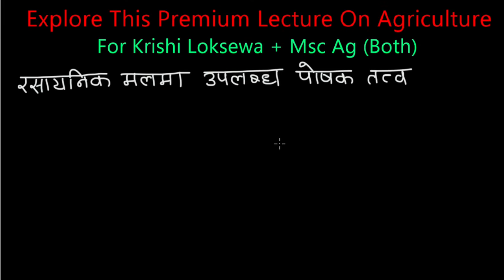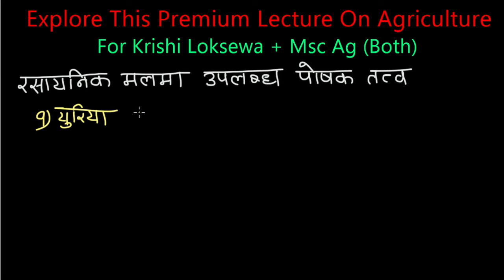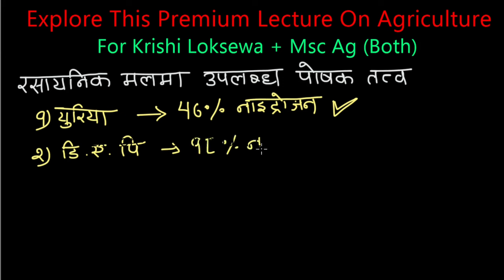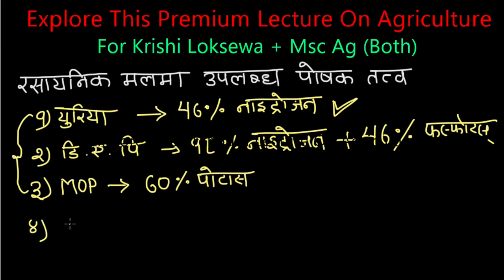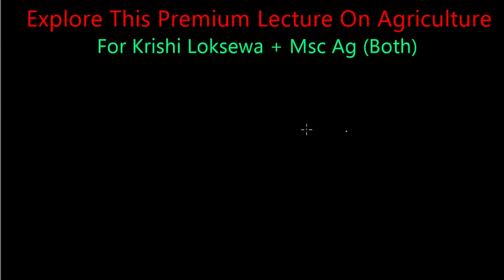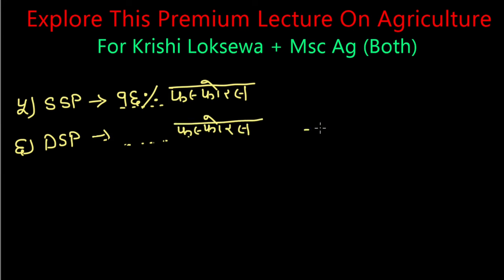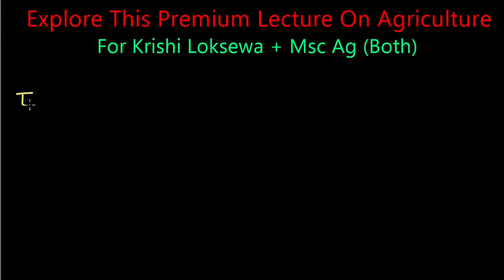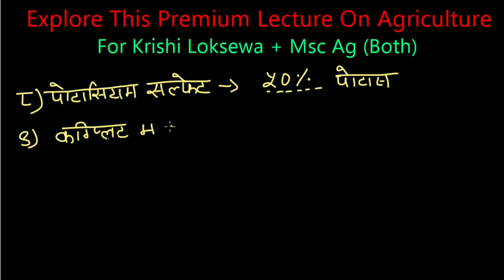विभिन्न रासायनिक मल र तिनमा पाइने पोषक तत्त्व | Agriculture loksewa tayari | Krishi loksewa aayog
Free ma yo video hernu hosh ra aafno name krishi loksewa ma nikalnu hosh. Hamro yas Youtube Channel bata krishi loksewa tayari class line mauka ko faida FREE ma uuthaunu hosh. Agriculture loksewa ka question haru nepali ma dherai vanda dherai uupalabdha xan.

Watch Related Playlists from Agri360
Agri360 provides Nepal's best online lecture on "krishi loksewa tayari class" .

WATCH MOST WATCHED PLAYLIST OF THE CHANNEL.

Practice these type of question for Narc. You will be faced similar type of loksewa questions in your examination.

Prepare Bsc Ag quiz, Msc Ag entrance and Lok-sewa with  @agri360

Watch videos which is related to entomology

Medicinal and Aromatic Plants (MAPs subject bsc Ag)
This video is very useful who wants to memory through picture and animation.

Question may ask from this video in
i) Isc Ag
ii) Bsc Ag (quiz taken by college)
iii) Msc Ag entrance
iv) Lok-sewa

Your Quires
Krishi loksewa question
Krishi loksewa aayog
Rice diseases and insects
Rice diseases
Rice insects
Krishi loksewa question in nepali
Agriculture loksewa
Agriculture loksewa tayari
Agriculture loksewa tayari in nepal
Narc nepal
Narc question
Narc mcq
Agriculture mcq
Jta
Jt
Narc t4
Narc t6
Narc t7
Narc S1/S2/S3/S4/S5/S6/S7